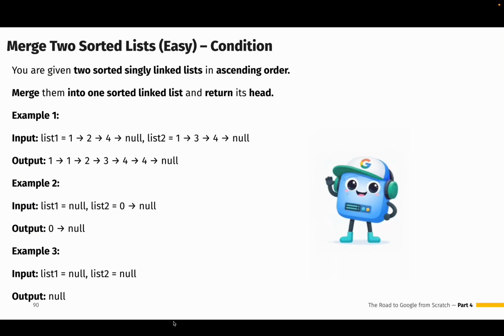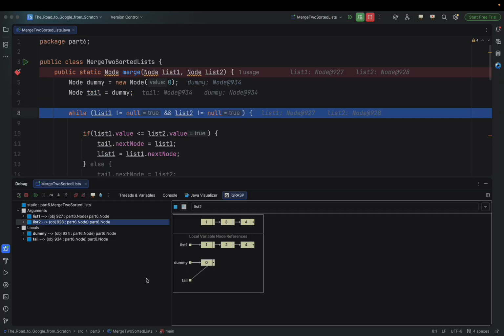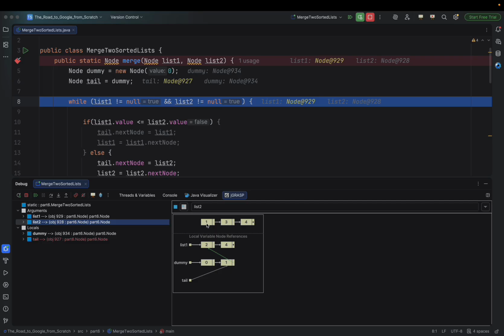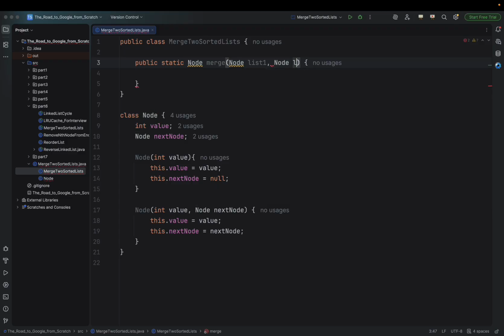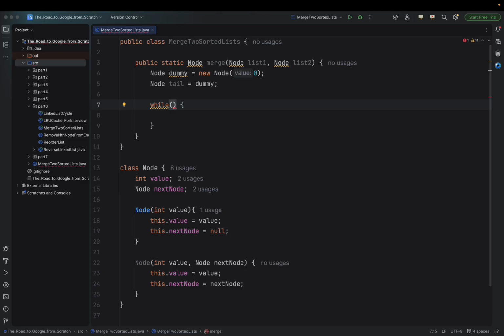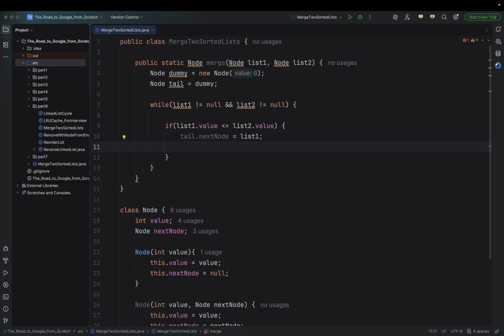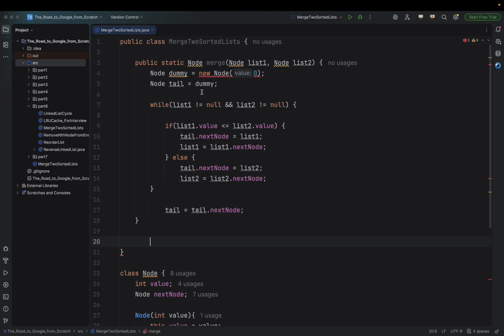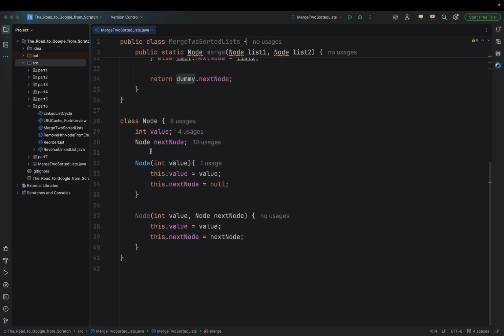The Road To Google From Scratch — Merge Two Sorted Lists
In this video we implement the optimized solution for the Merge Two Sorted Lists problem using a dummy node and two pointers. Instead of creating new nodes or using extra space, we rewire the existing nodes in-place by comparing values from both lists and attaching the smaller one to the merged result.

We break down the solution step by step:
1.Understand the problem requirements — merge two sorted linked lists into one sorted list
2.Design the approach: use a dummy node to simplify head handling and a tail pointer to track the end of the merged list
3.Iterate while both lists are non-empty — compare current values and attach the smaller node to tail
4.Advance the pointer of the list we took the node from and move tail forward
5.Append the remaining nodes — once one list is exhausted, link the rest of the other list directly
6.Handle edge cases — one or both lists empty, duplicate values across lists

Timeline:
0:00 - Condition
0:45 - Visualization
4:50 - Solution